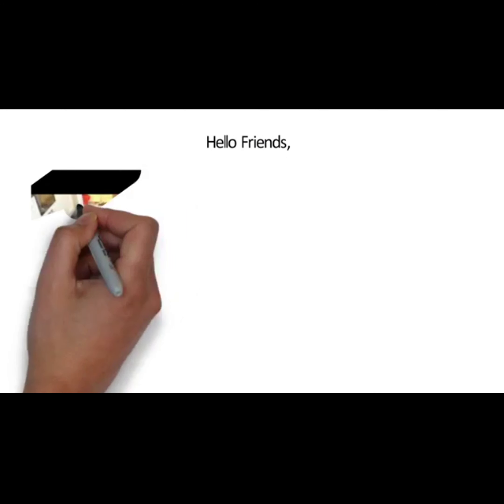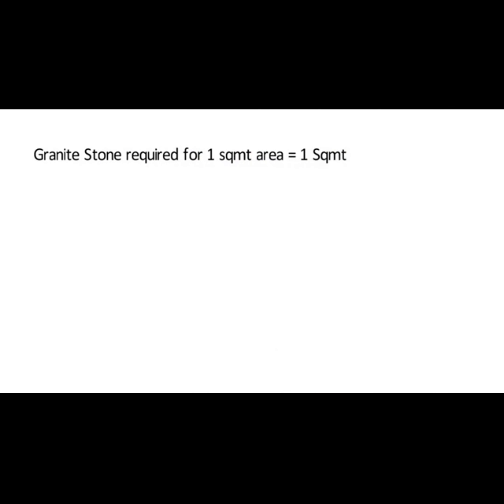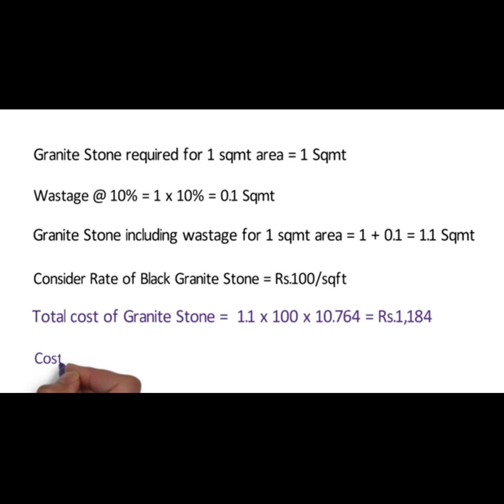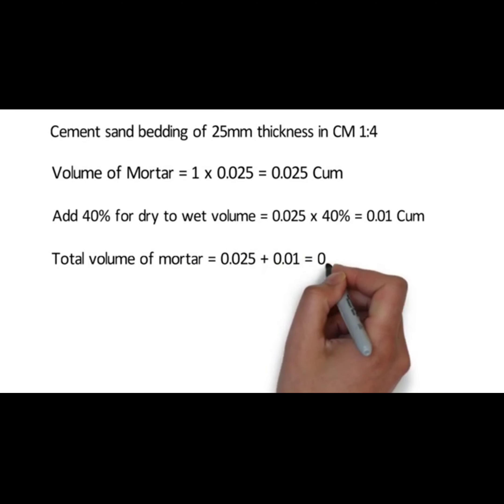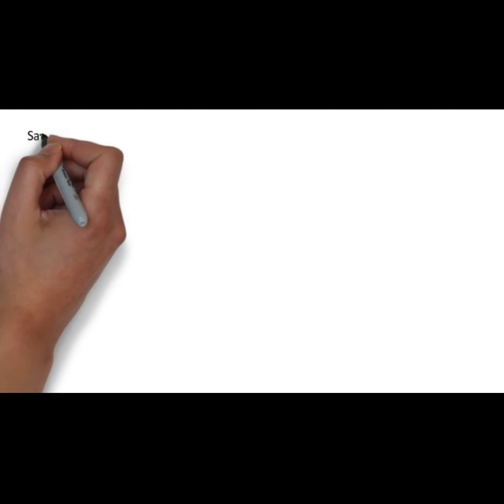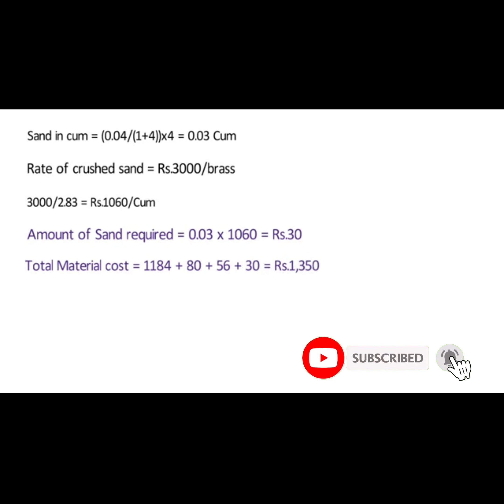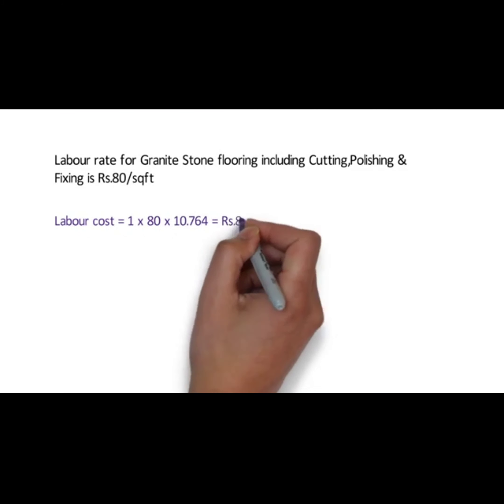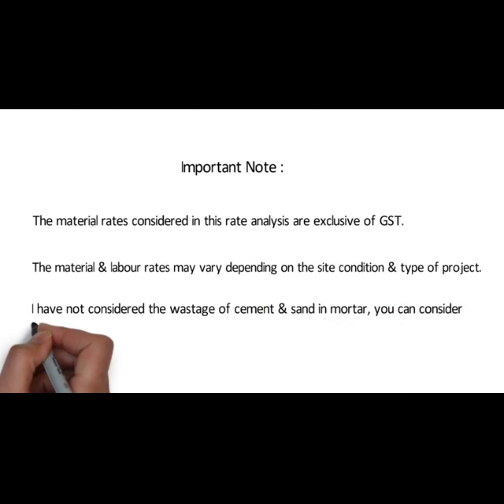Granite stone flooring rate analysis || Cost calculation for Granite stone flooring